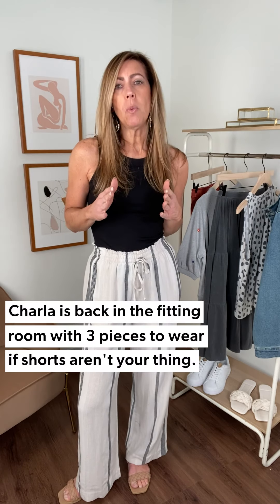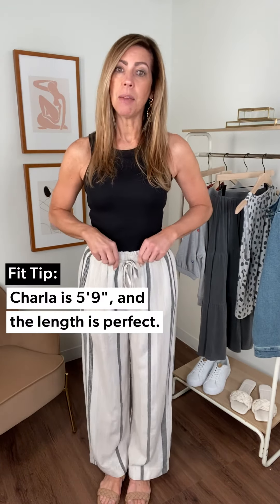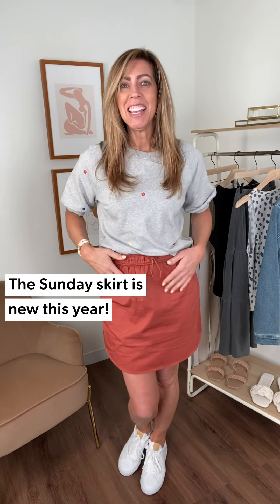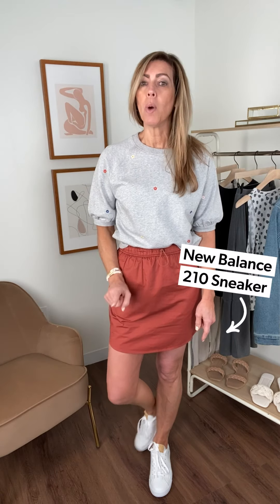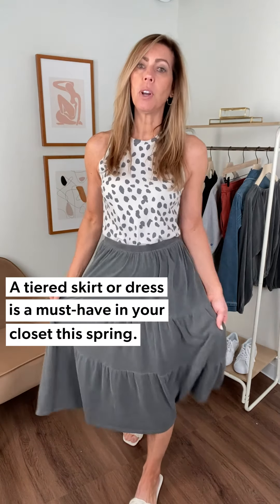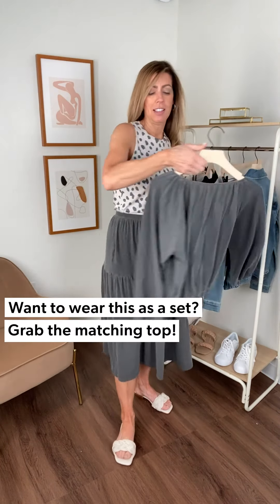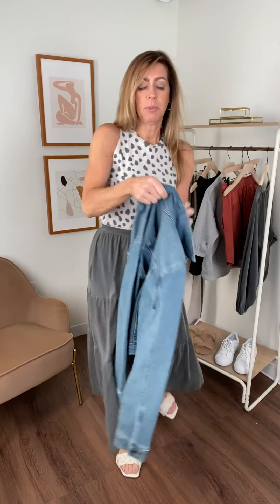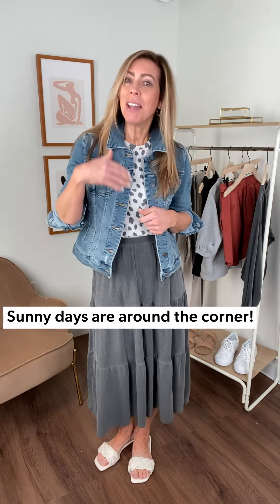What To Wear Instead of Shorts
Shorts not your thing? Tune in as Charla gives us a style solve for sunny days ahead—from breezy pants to wear-everywhere skirts. Item links & details below!

See the full selection of clothing and shoes featured in this video at EVEREVE.com

 0:00 // Intro

 0:09 // Look 1

2:10 // Look 2

4:09 // Look 3